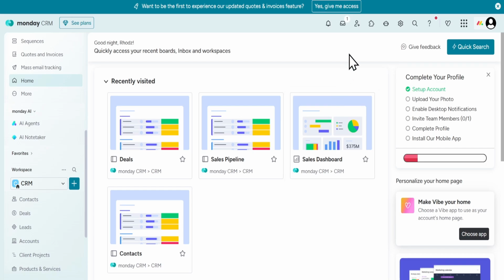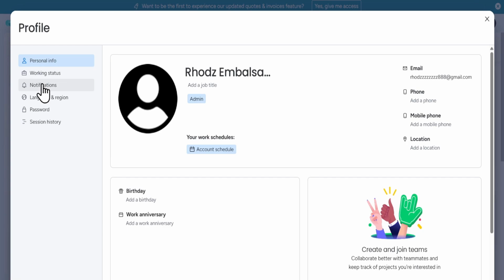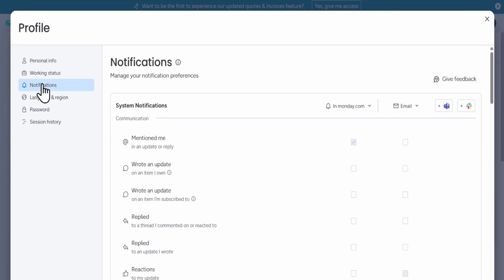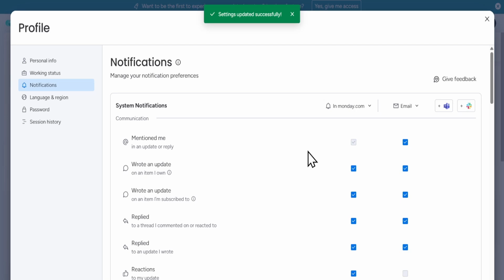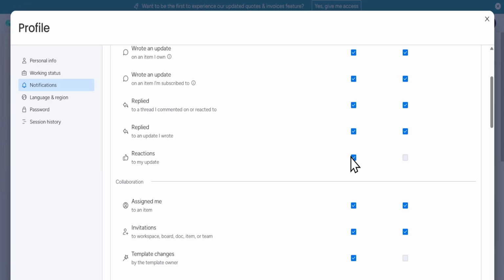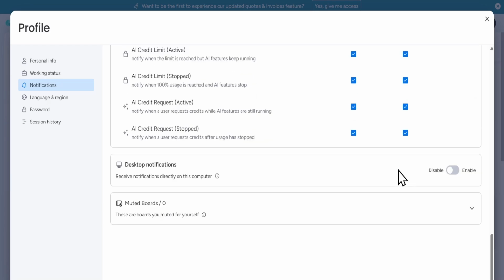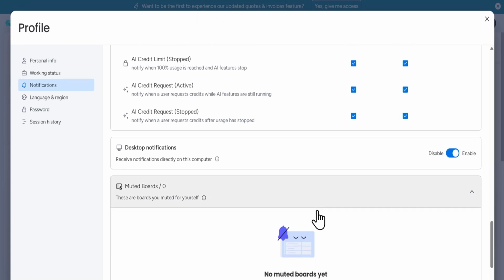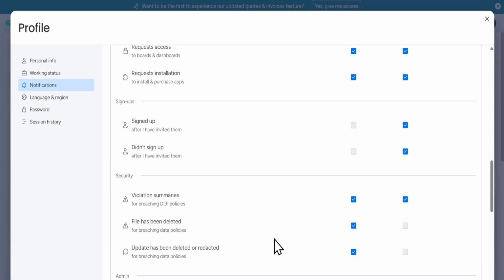How to Create Notification Rules in Monday.com: Quick Tutorial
In this quick tutorial, you'll learn how to create notification rules in Monday.com to stay on top of important updates without getting overwhelmed by alerts.

Customize your preferences for in-app, email, and desktop notifications to match your CRM workflow.

• Access notification settings from your profile on the Monday.com homepage
• Enable or disable rules for mentions, assignments, updates, due dates, and more
• Set up email and desktop notifications for real-time awareness
• Manage muted boards to control which workspaces send alerts

💬 Comment: Which notifications do you find most useful in Monday.com?